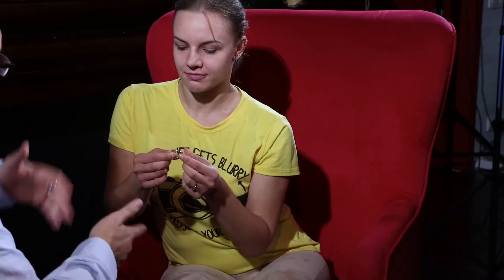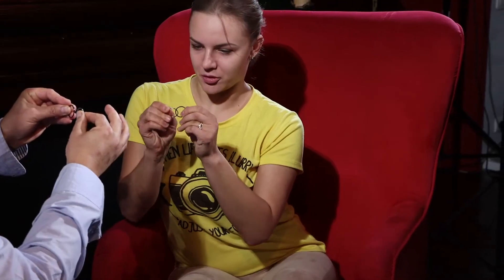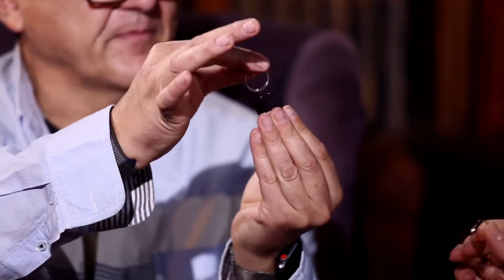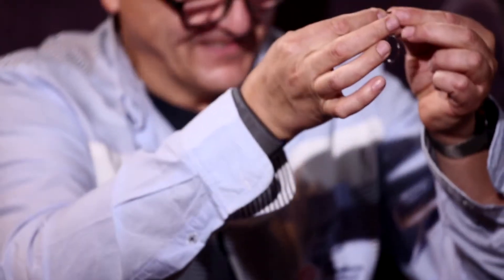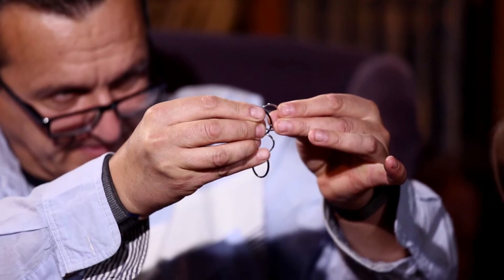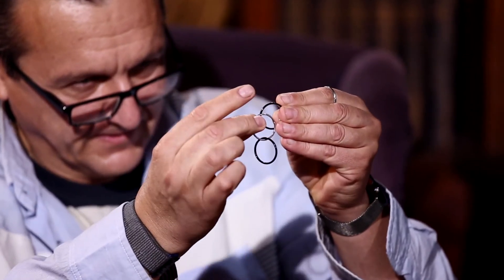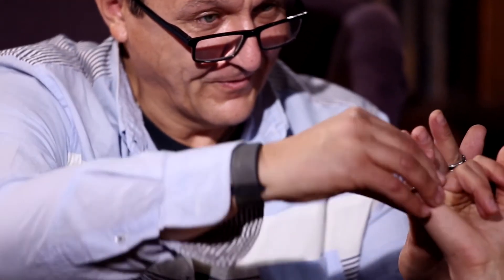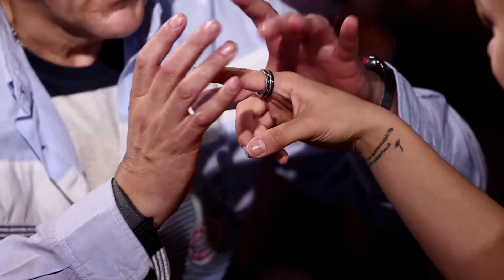VLR Voitko's Linking Rings Size 10 (Gimmick and Online Instructions)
お買い求めは、こちら！（2022年9月23日19時頃販売開始予定）

monthly Magic Lesson (mML)では高品質なマジックグッズを世界中から集めて皆様にご提供しております。

よろしければ、弊社サイトをご訪問下さいませ！！